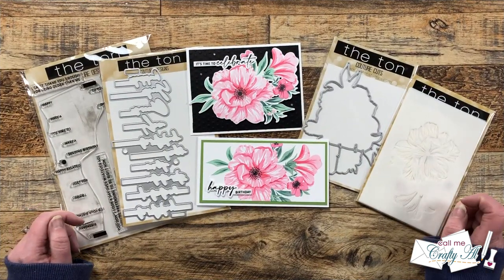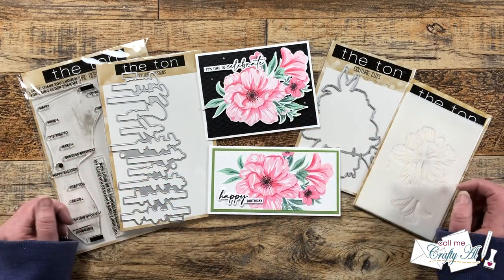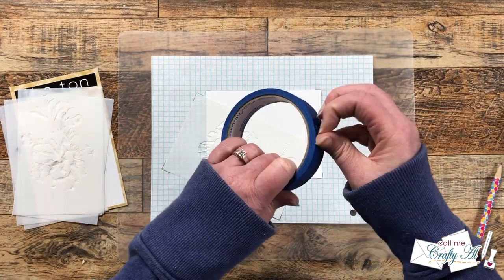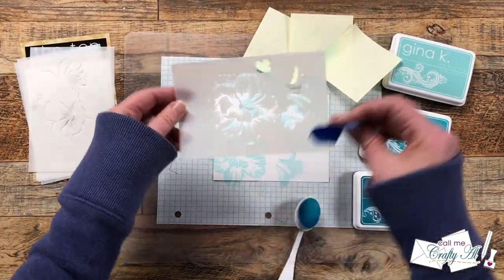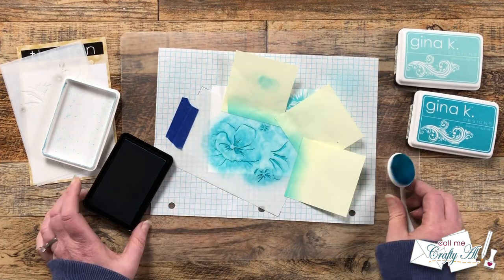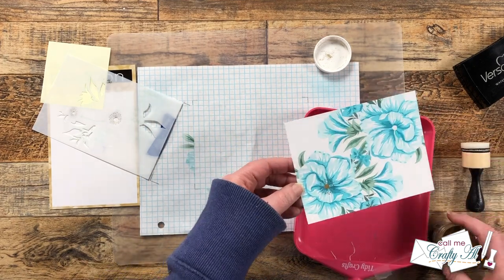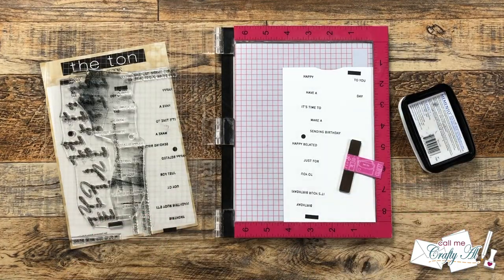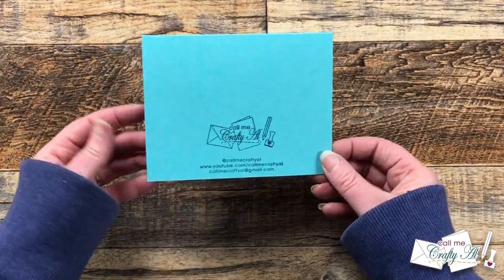After Stamp Wars 28 | Recap, Follow Up & a NEW Project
Hello, crafty friends! Today I am going to be doing a little recap and follow up to my recent Mystery Guest stint on Stamp Wars, while I create a new card using the products we were given for the night from The Ton Stamps. I hope you will hang out as I chat and craft. :)

Related Products**:
  The Ton Stamps (non-affil.)

         I used: Sea Glass, Blue Lagoon, Tranquil Teal, Light & Dark Spruce
Memento Tuxedo Black Ink Pad
   Versamark Watermark Ink

HaPpY cRaFtInG!
   Alicia
   Call Me {Crafty} Al